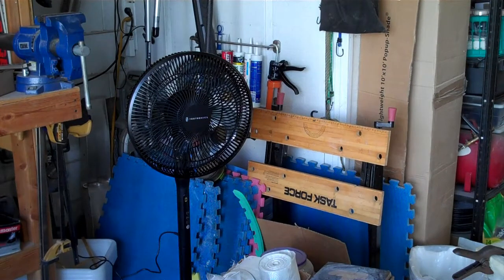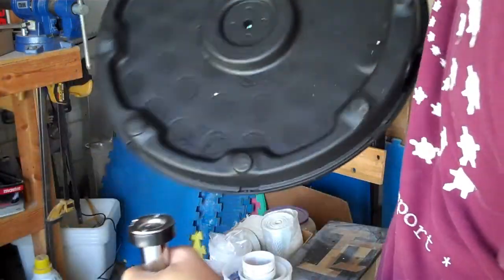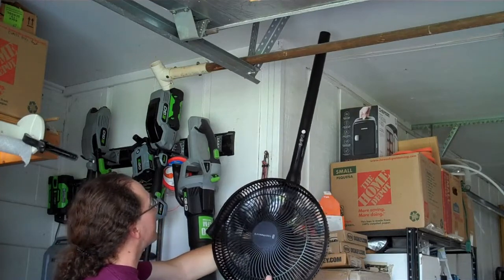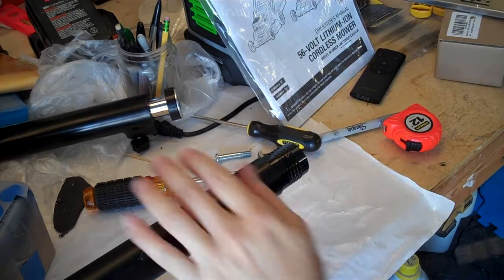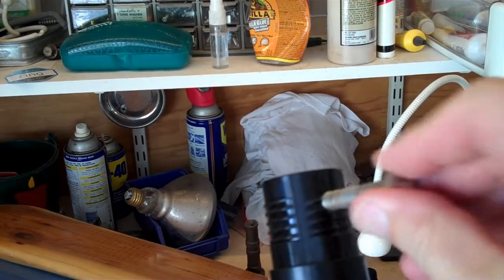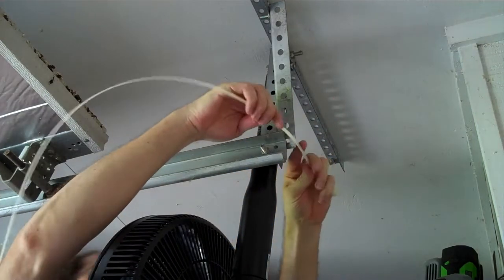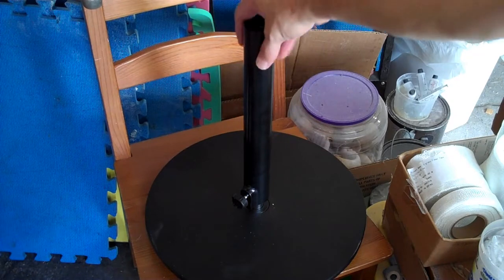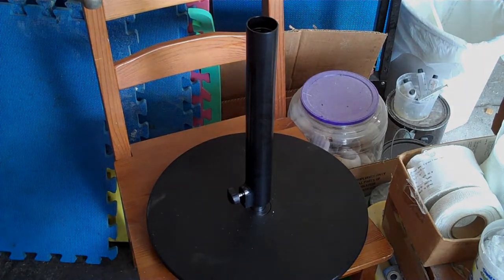Remote Controlled Ceiling Mount Shop Fan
Morning project - Mount a floor fan that comes with an IR remote control to my garage ceiling (using an existing garage door rail bracket). It has 120 degrees of "oscillation" so by using the remote control I can turn it on/off, adjust the speed, and have it point at many different parts of my garage.

(pan is controlled by the remote via the oscillation function, tilt control is manual...)

My specific fan is a "Taotronics" brand which I bought at a discount surplus site for $40.  The closest match on amazon costs $150, but you can use any fan that comes with a remote that turns the oscillation on/off and has fan speed control.
Closest match to my model
Probably would also work